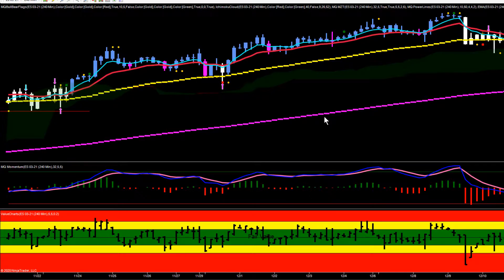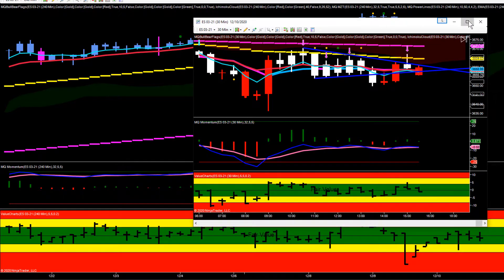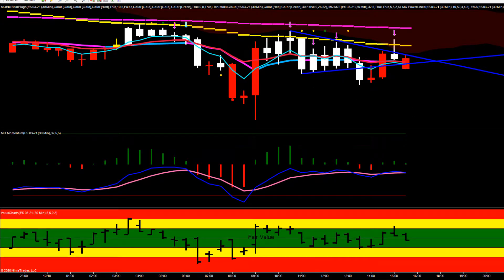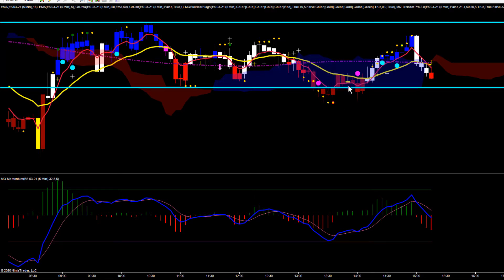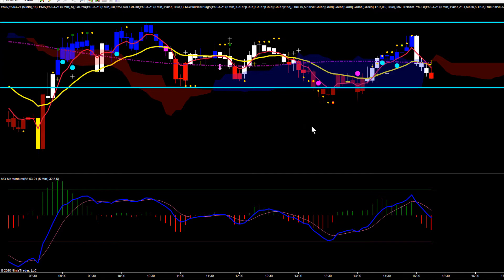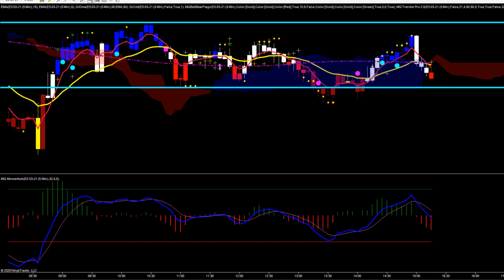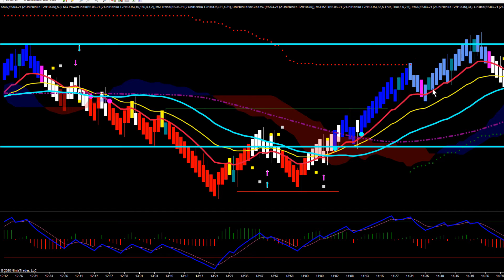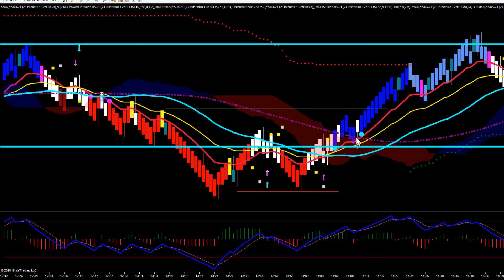What If The Markets Are Not Acting Right?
What If The Markets Are Not Acting Right? The ES Futures gave numerous higher time frame triggers that did not follow through today.